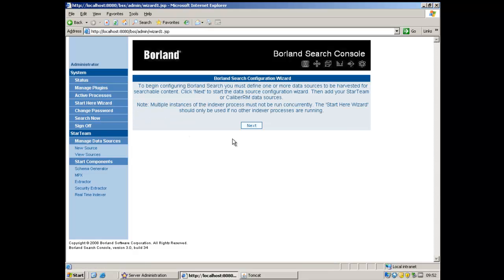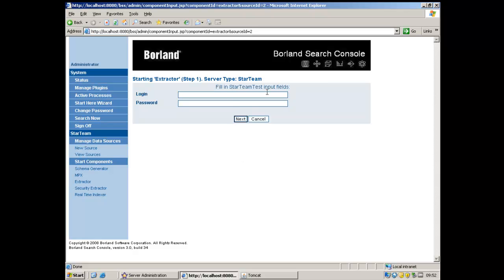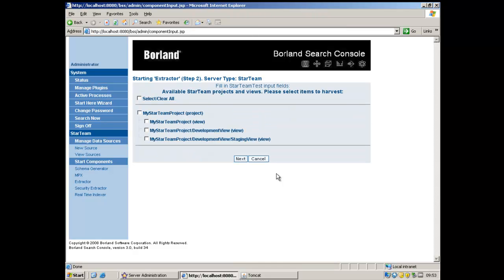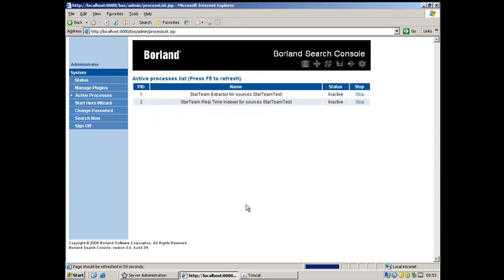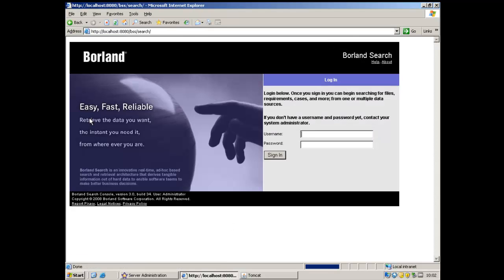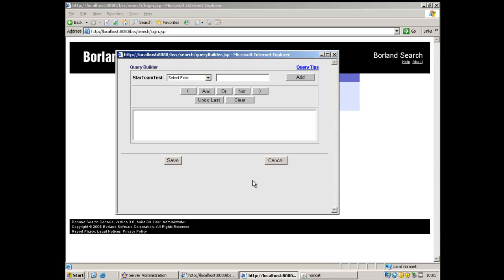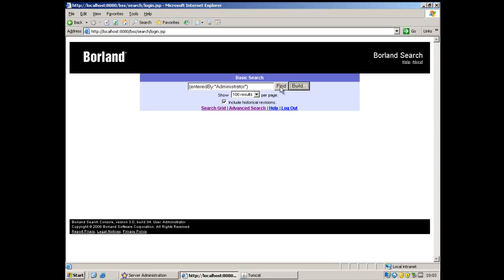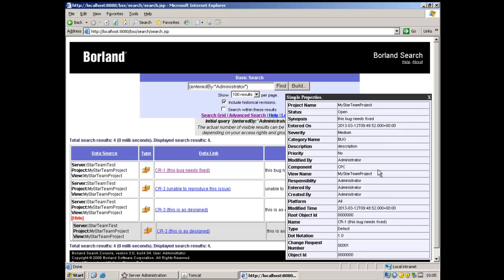Borland StarTeam - Configuring the Borland Search Server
This video provides a step-by-step guide to configuring the Borland StarTeam Search Server. The video demonstrates how to connect the search server up to a StarTeam database and how to build and execute perform a simple search.